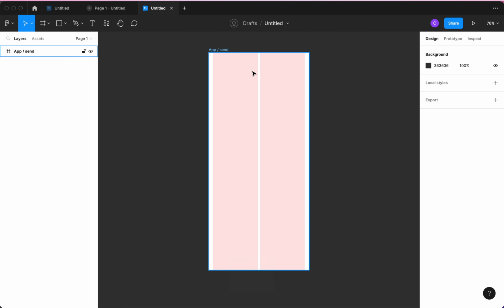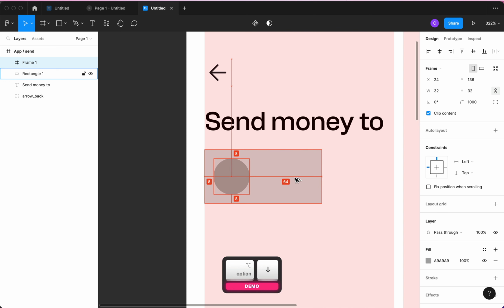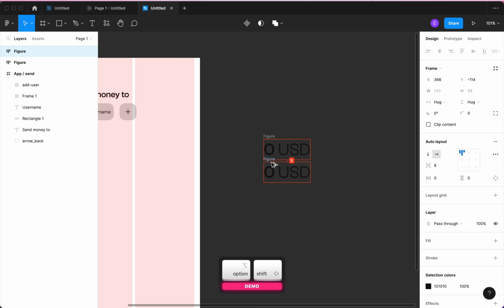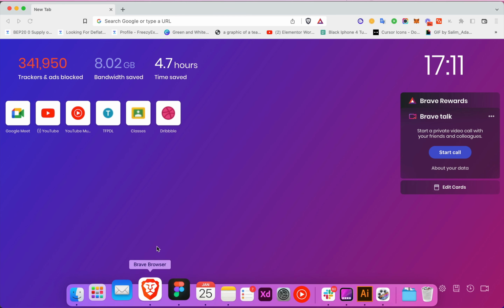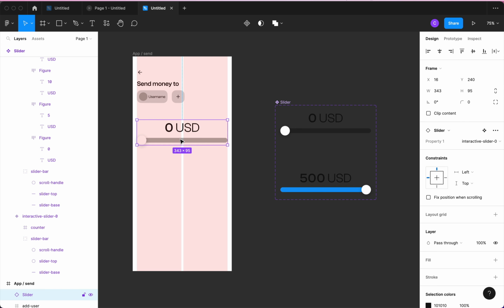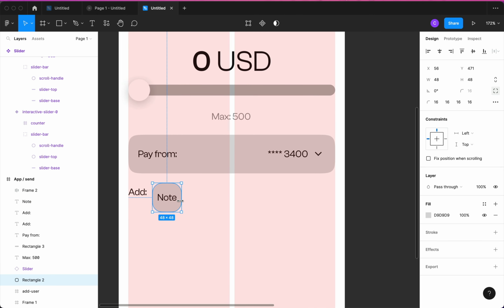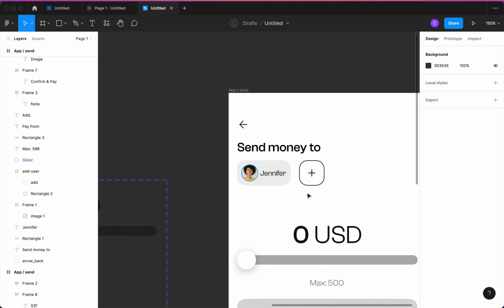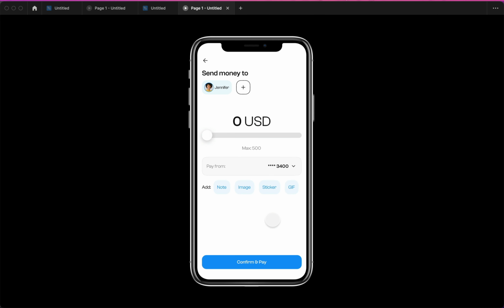Create a Mobile Scrollbar Prototype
If you're new to Figma/Product Design or looking for a way to spice up your design portfolio, then this tutorial is for you! In this video, you will learn everything you need to know on how to create an interactive mobile slider using Figma from scratch.